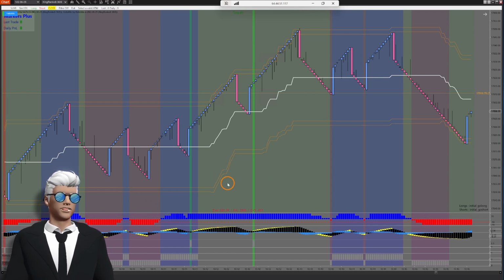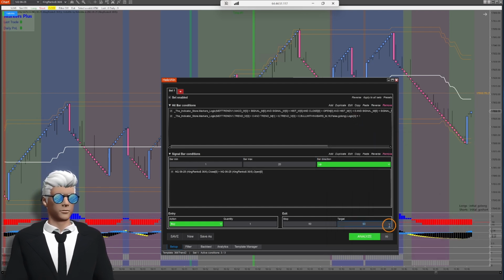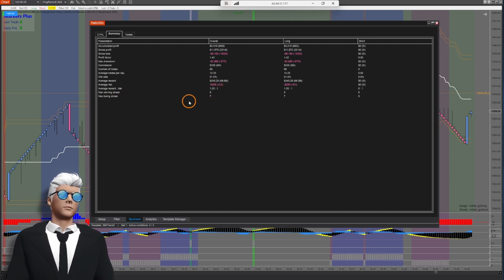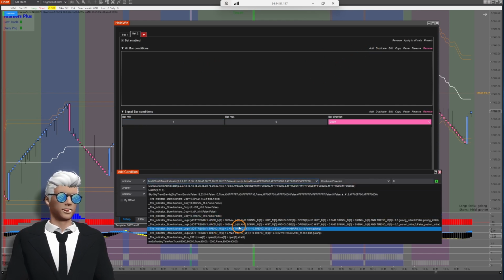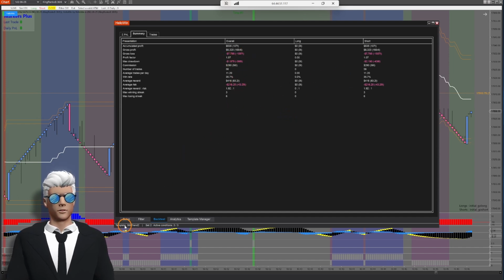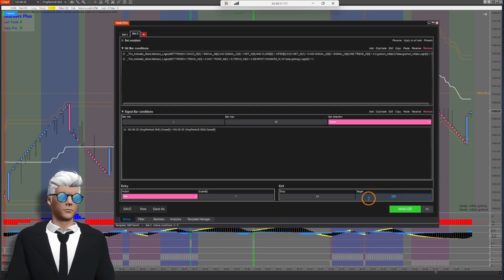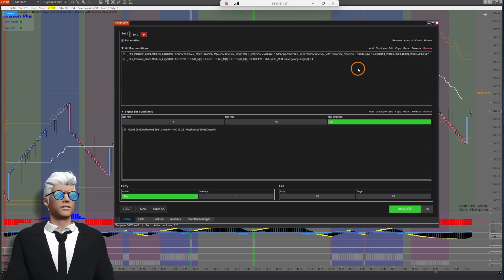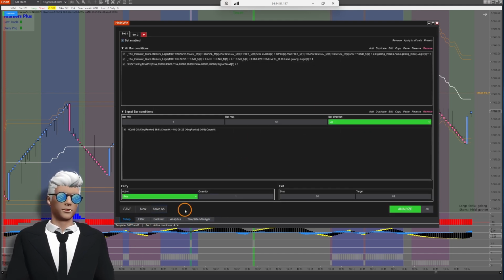🔥 NQ Trend Trading Strategy V2 UNLEASHED! 🚀📈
🔥Try the NEW MACDADDY Trend Trading Strategy V2 paired with Trade Time Pro and Test Using Hellowin! 🔥

In this video, I’m going over one of my trades and how I utilized the Hellowin Backtester.📊🚀

🚀 Discord – Connect with other traders, share setups, and learn together!